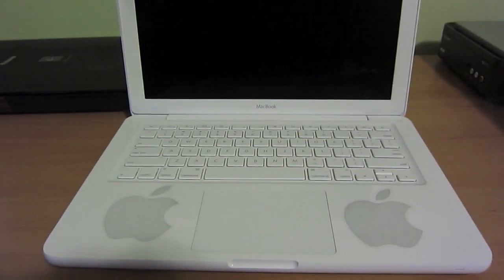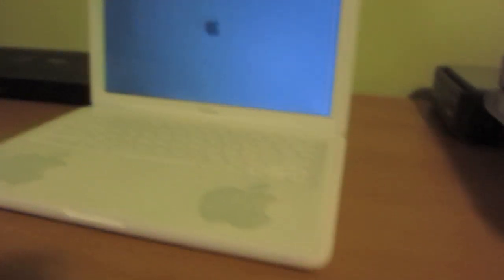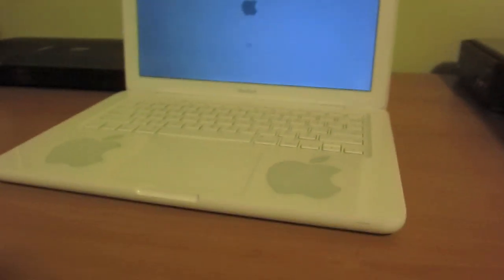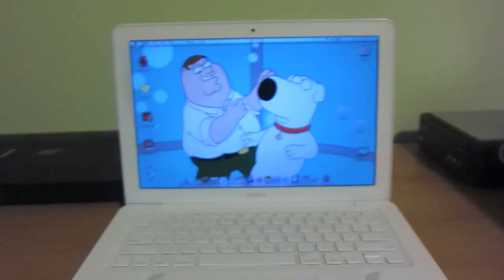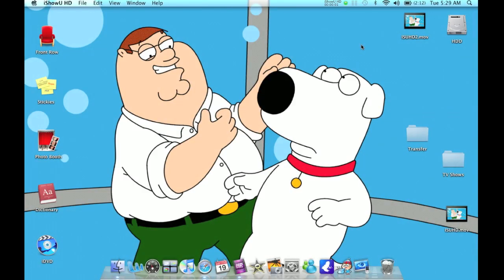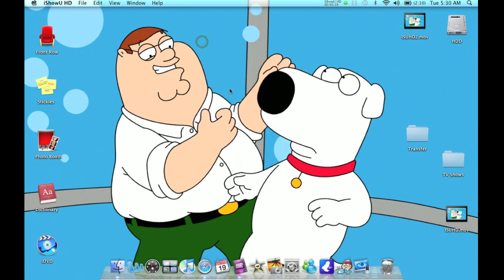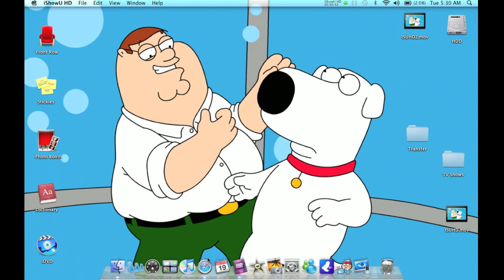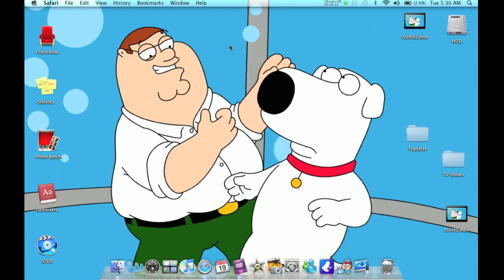White Macbook Unibody - 1 Year Review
Macbook 1 Year Review -  Q & A

Does It Get Lots Of Fingerprints?
- Even though it is glossy, there are barely any fingerprints that appear on it

Does it Get Dirty Easily?
- Depends on how you use it. Ive used my extensively for a year and it is still quite clean.